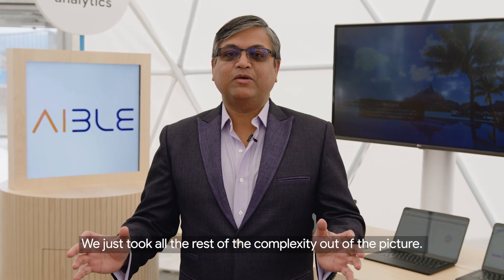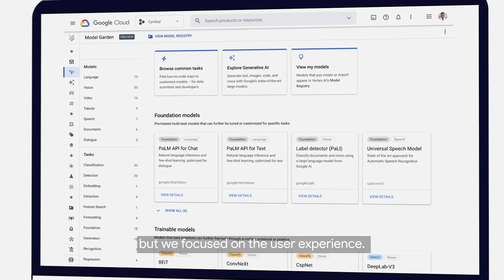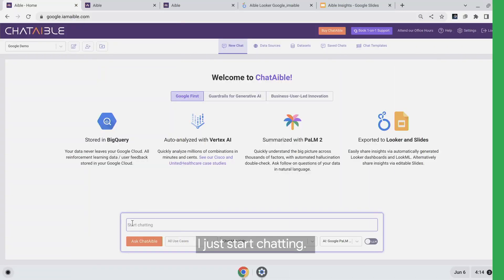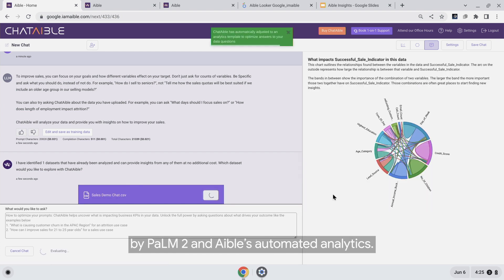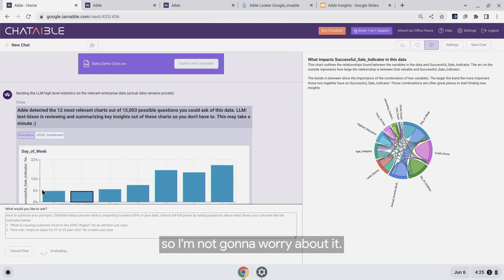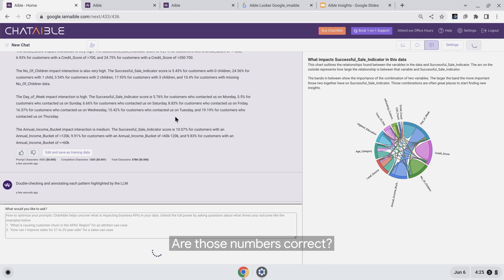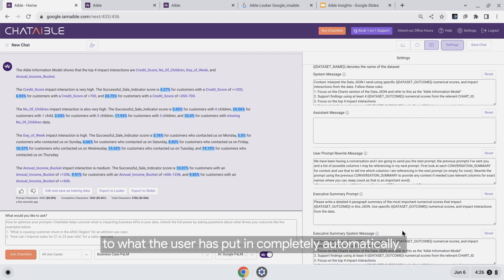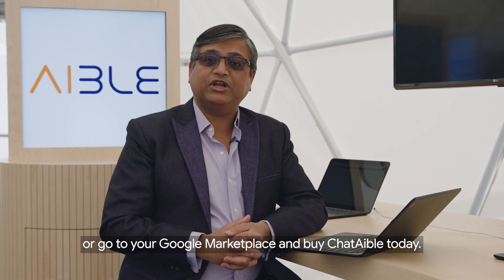Aible: How to uncover business insights from enterprise data in minutes with gen AI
Discover how Aible uses Google Cloud’s generative AI technology to power ChatAible. With ChatAible, you can effortlessly analyze your structured and unstructured data within your own Google Cloud project while helping maintain data security and minimizing the risk of hallucinations. The best part? You don't need genAI expertise — user interactions continuously enhance the model output.

Learn how you can leverage generative AI to power your business